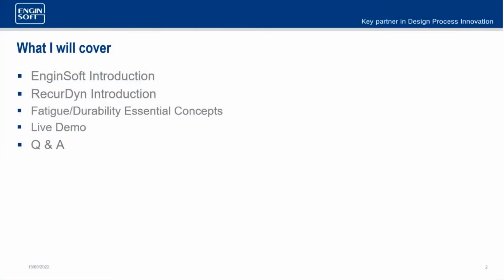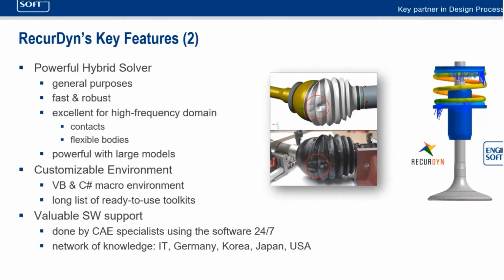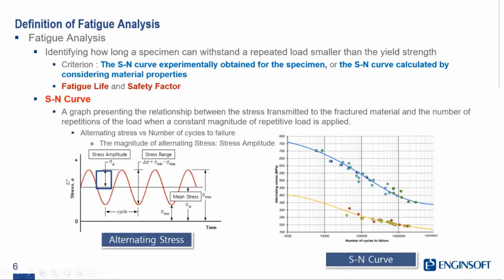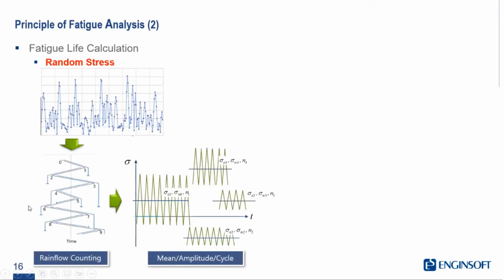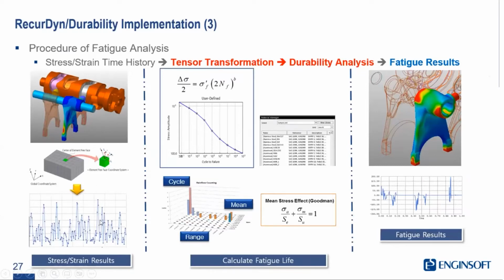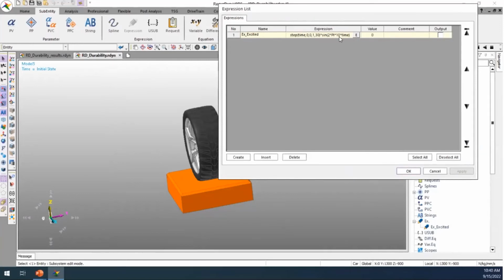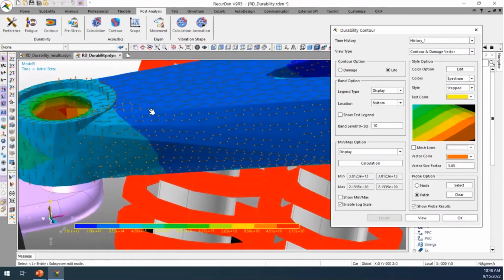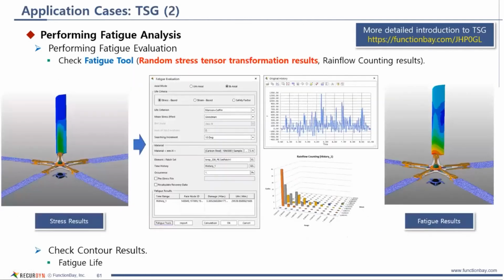[Webinar] Multi-Physics-Enabled Fatigue Analysis Using RecurDyn/Durability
This webinar introduces 'Multi-Physics-Enabled Fatigue Analysis Using RecurDyn/Durability'.

Contents:
00:00 Webinar introduction
00:17 Overview
01:20 EnginSoft Introduction
03:41 RecurDyn Introduction
11:29 Agenda
12:19 Introduction to Fatigue Analysis (Need for fatigue analysis)
14:42 Introduction to Fatigue Analysis (Definition of Fatigue analysis)
21:42 Introduction to Fatigue Analysis (Principle of fatigue analysis)
28:30 RecurDyn/Durability (Implementation)
36:30 RecurDyn/Durability (Application)
48:44 Application Cases (Tutorial)
48:49 Application Cases (Random Vibration Test)
51:13 Application Cases (TSG)
55:02 Summary